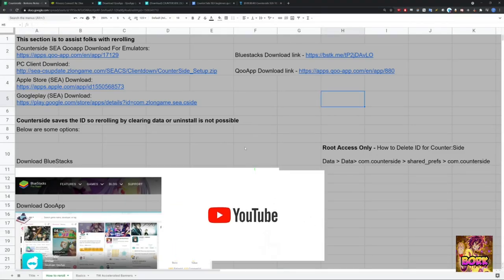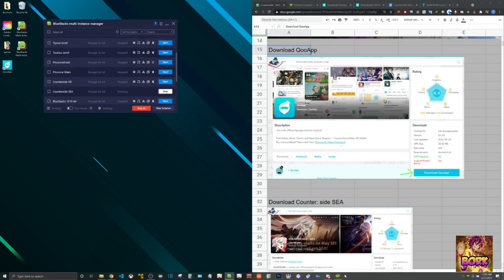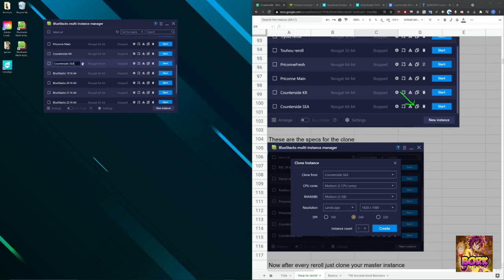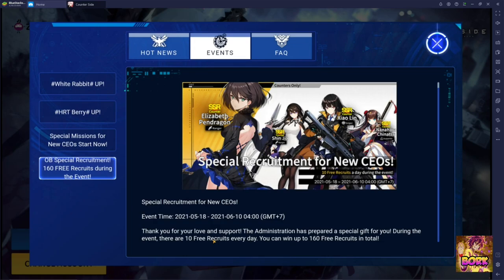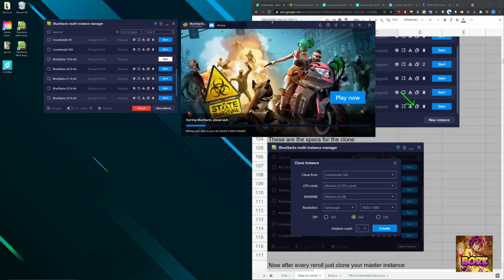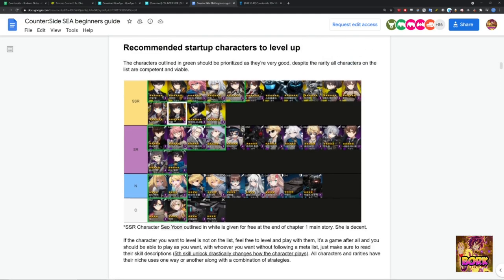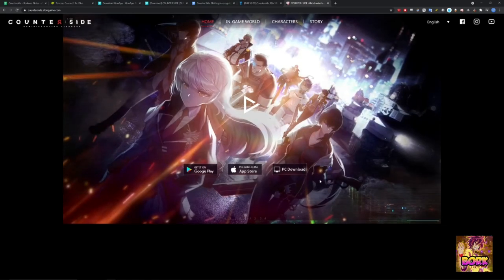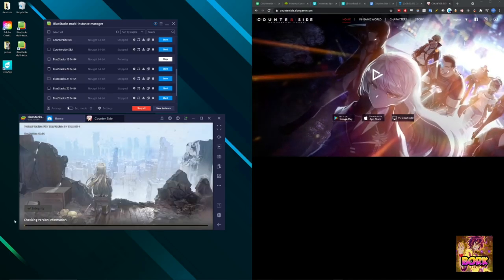REROLL GUIDE BLUESTACKS, BEST UNITS TO REROLL, PC CLIENT DOWNLOAD [Counter: Side]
Drop a [ R E R O L L ] in the comments